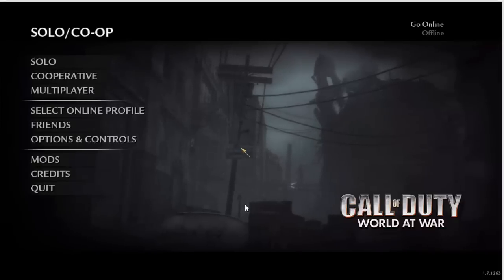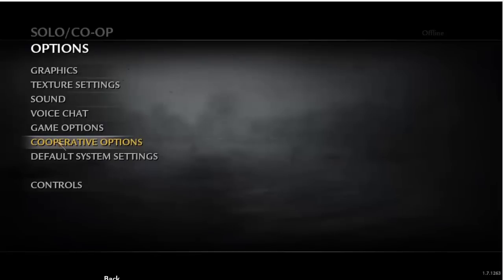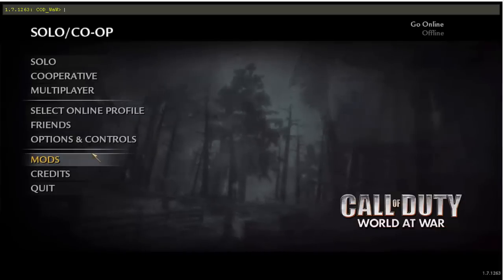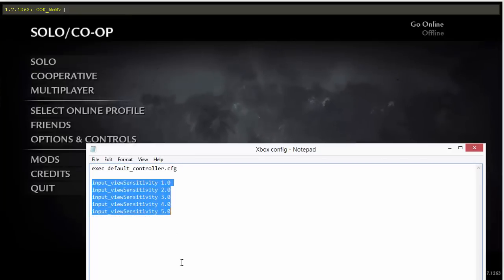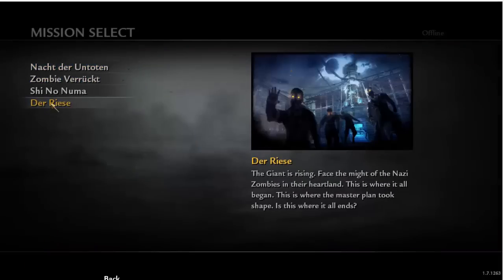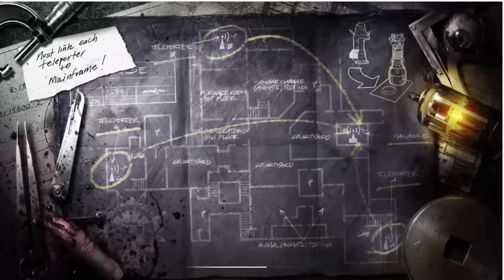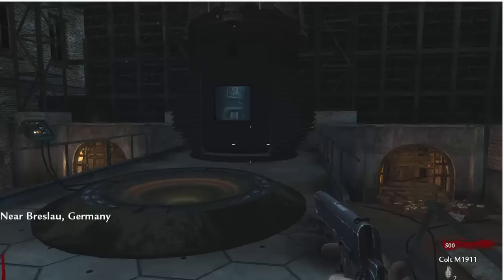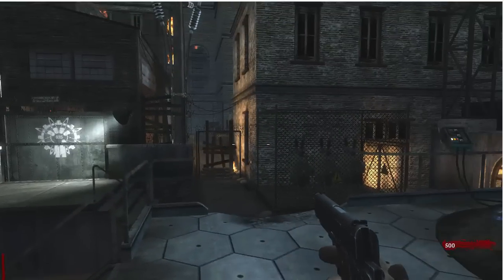How To Use A Xbox One Controller On PC Call of Duty WaW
commands:
 exec default_controller.cfg
 input_viewSensitivity 1.0
 input_viewSensitivity 2.0
input_viewSensitivity 3.0       and so on...

For 64 bit click 64x
For 32 bit click 86x